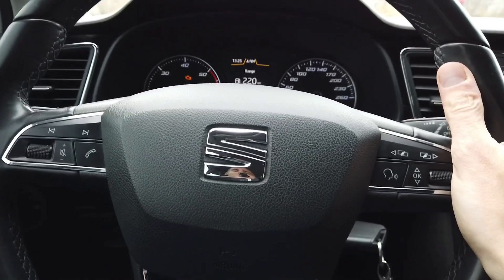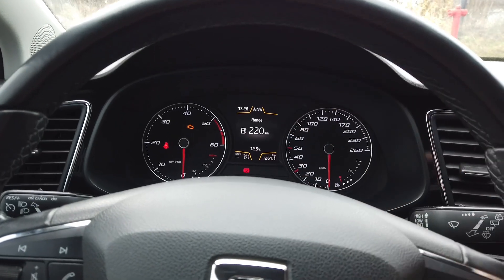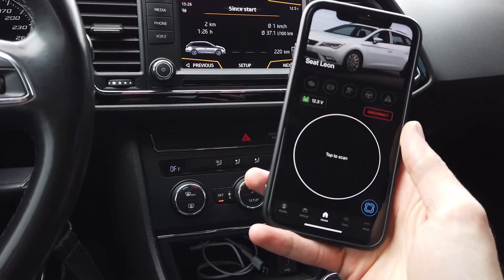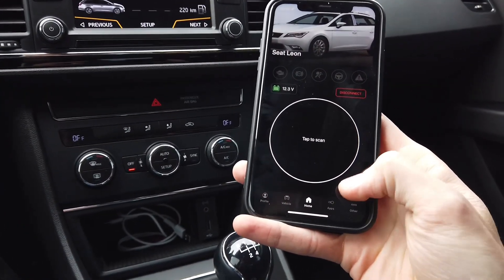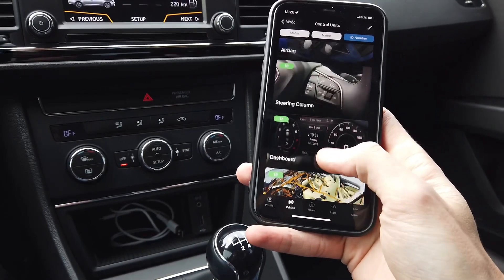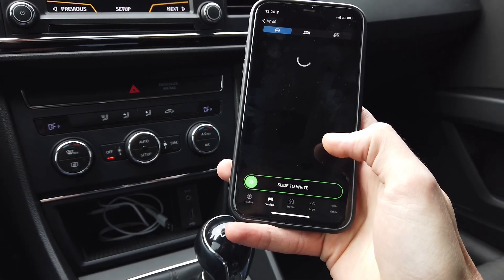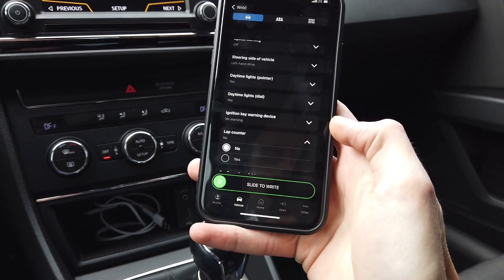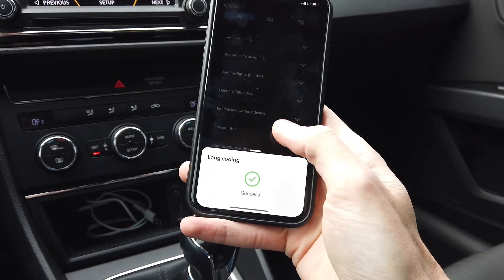Seat Leon MK3 (5F) laptimer activation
How to enable lap timer in Seat Leon MK3 (5F) with OBDeleven. This additional trip computer menu will let you measure time of your laps and will show you statistics like fastest, slowest, and average lap time. Enabling it is easy. All you need is diagnostic interface like OBDeleven or VCDS.

ℹ️ After activation you can use steering wheel buttons to navigate to the lap timer screen in your instrument cluster. You will find options to start, stop, pause, split laps, and check statistics.

💻 Laptimer activation procedure in Seat Leon MK3 (5F)
Module: 17 → Long Coding → Byte: 01 → Bit: 3 → enable

0:00 Seat Leon MK3 (5F)
0:08 Coding lap timer with OBDeleven
0:36 Testing lap timer in trip computer